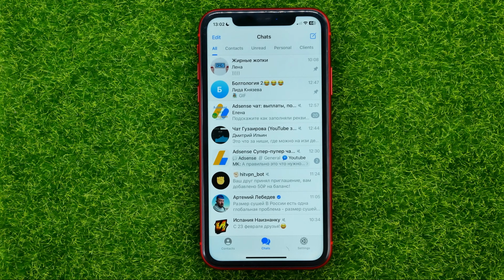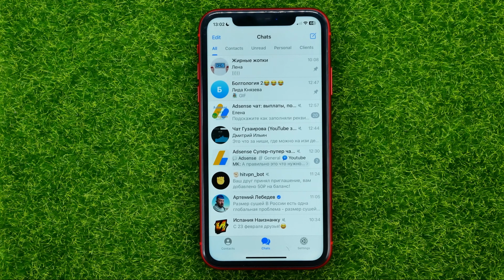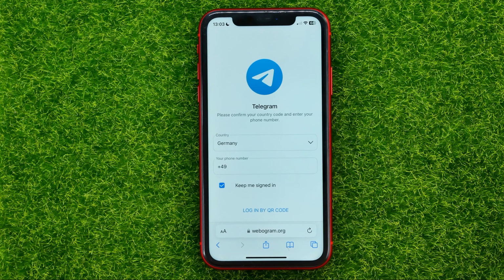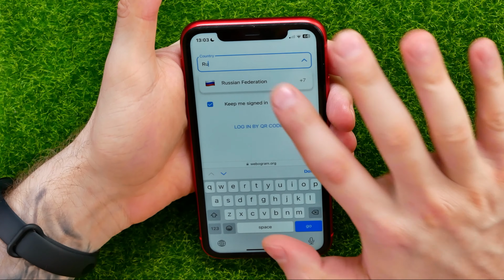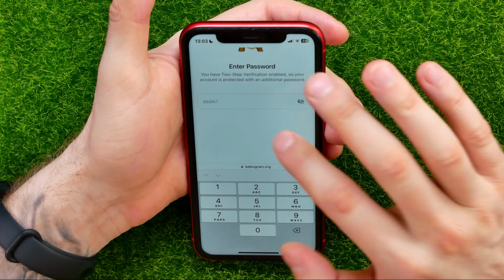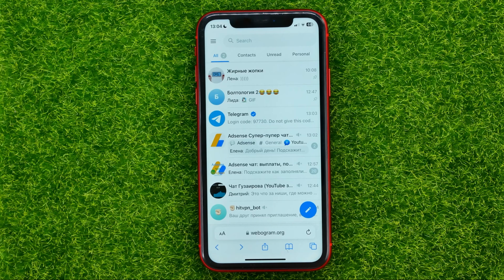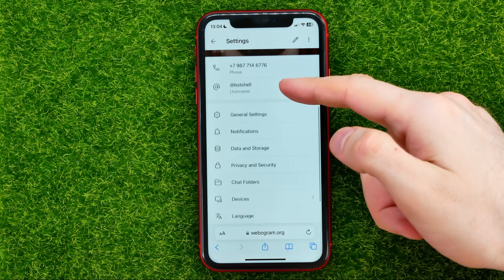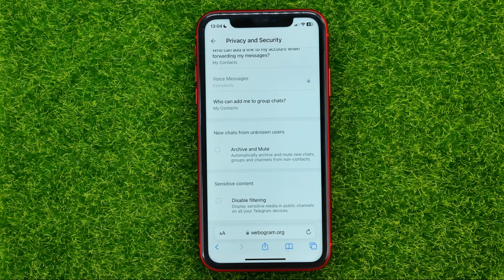How to Fix Can'T Be Displayed in Telegram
If you are looking for a video about how to fix can't be displayed in telegram, here it is!
In this video I will show you how to fix telegram this channel cannot be displayed. Be sure to watch the video to the very end.
You will learn how to solve telegram can't be displayed. That's easy and simple to do from your phone.

00:00 - Intro
00:24 - How to fix can't be displayed in telegram